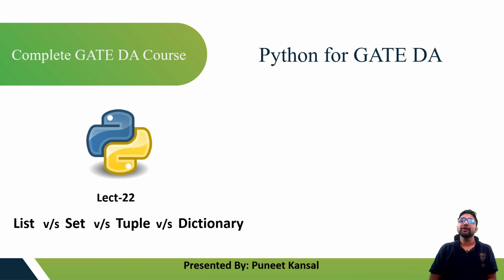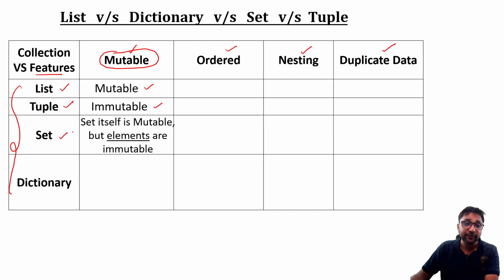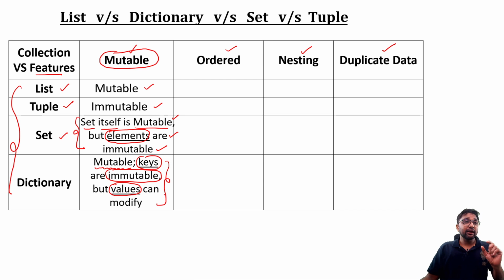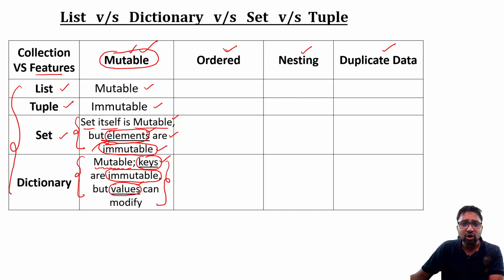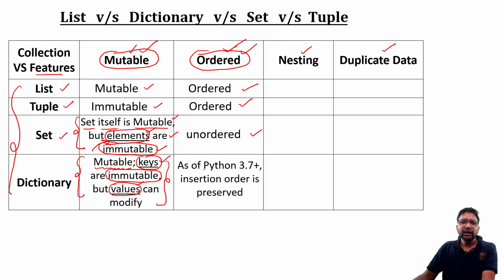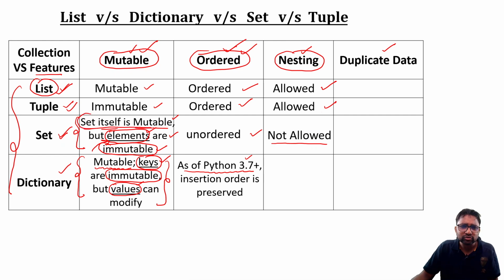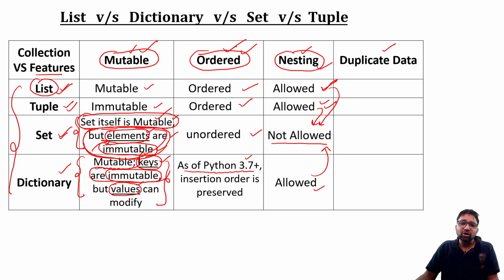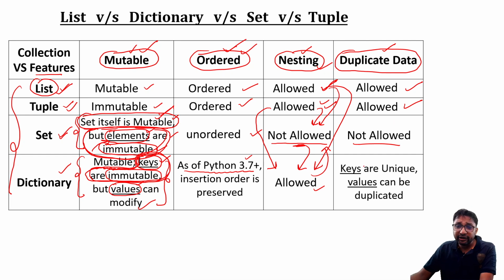List vs Set vs Tuple vs Dictionary | Lecture 22 | Python Complete Course | GATE DA | Puneet Kansal